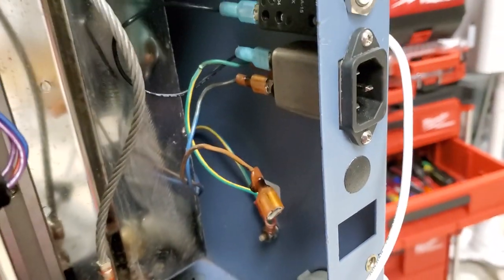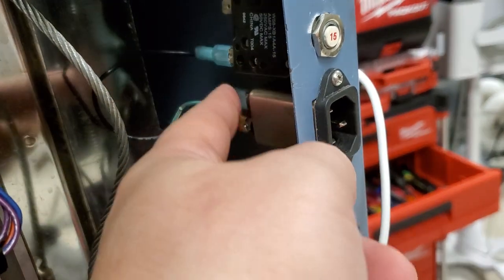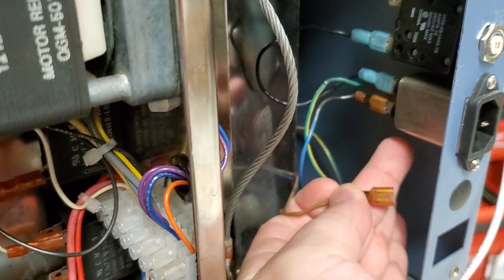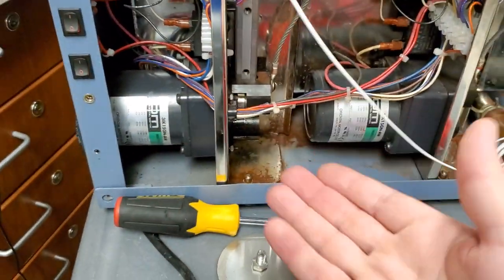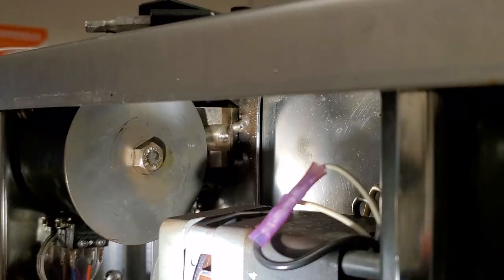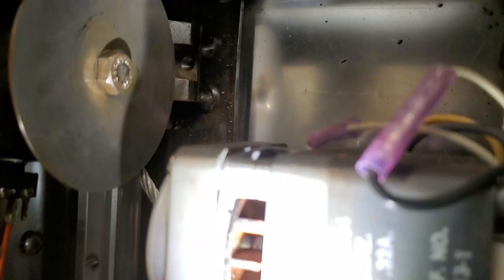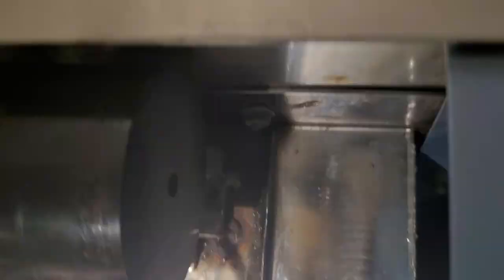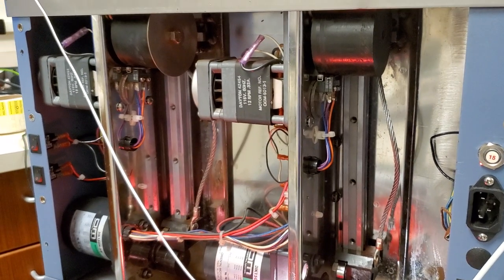Helmer Blood Warmer Electrical Problems!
Helmer has always been a good brand for laboratory equipment but the blood warmers have questionable build quality and wiring over heating for some reason.. Connect with me on LinkedIn to stay updated!